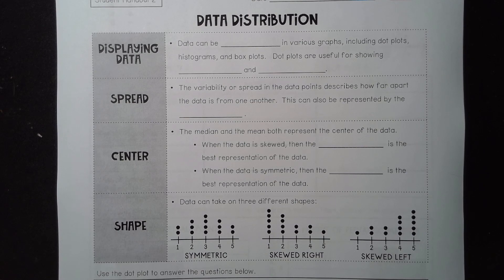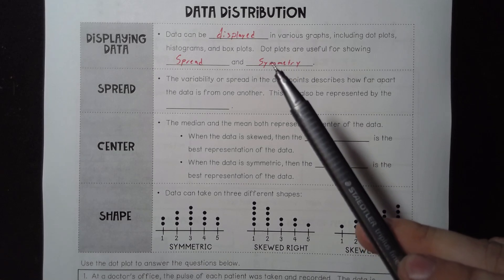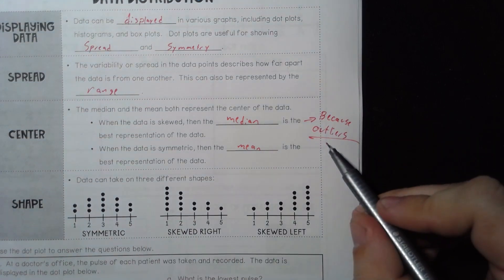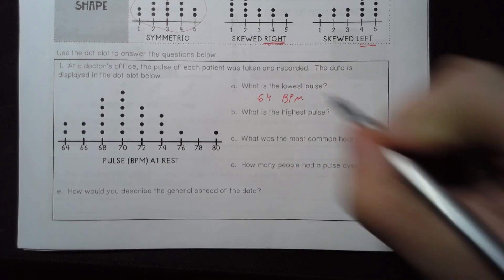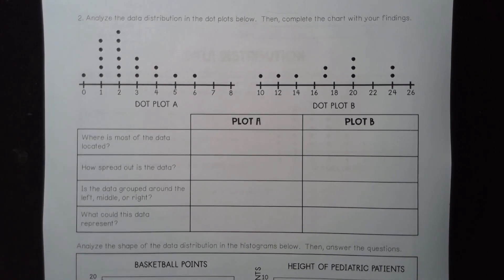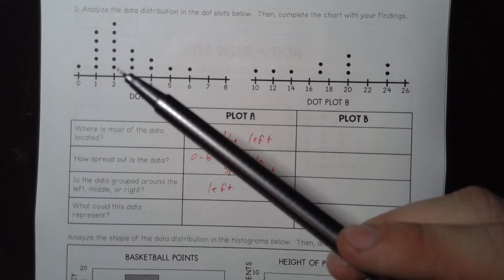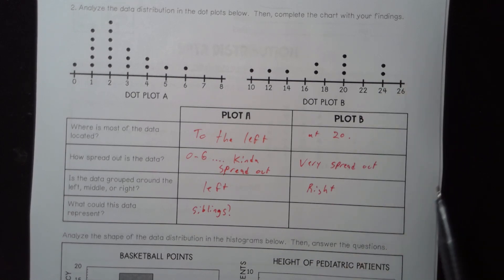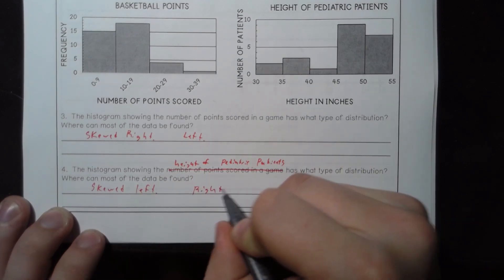Statistics Graphs Part 1 - Data Distribution